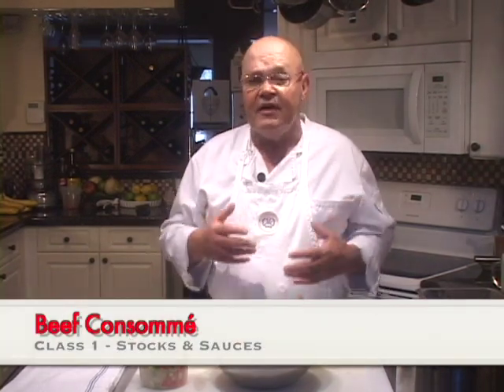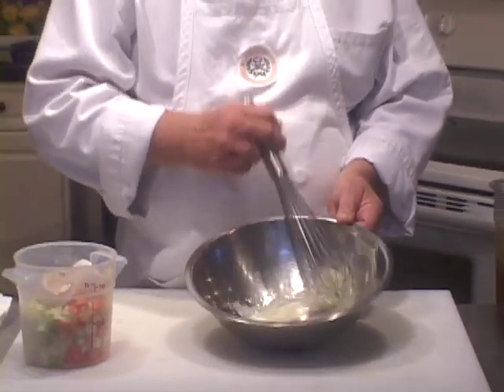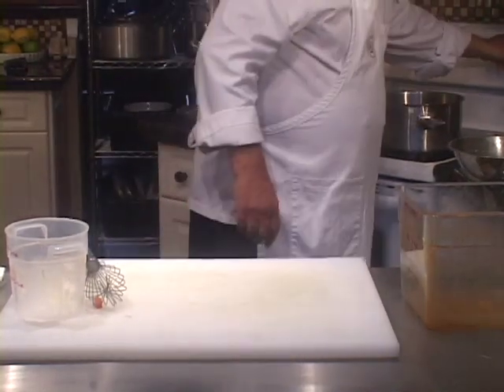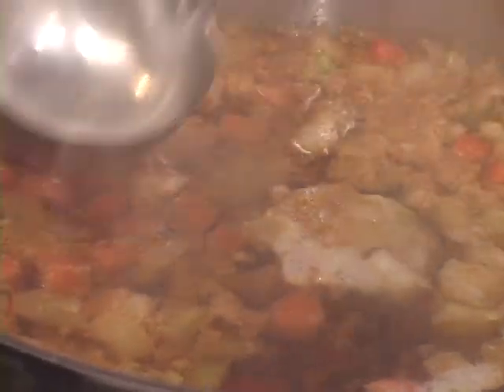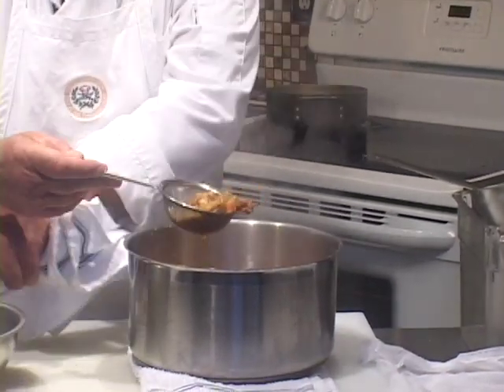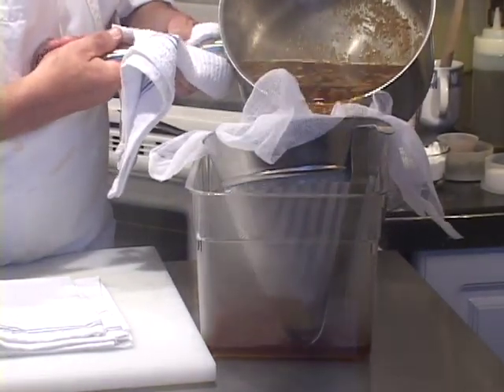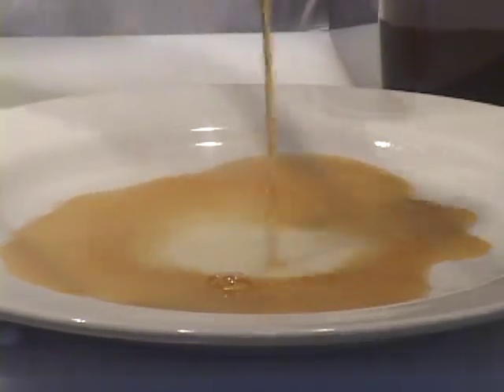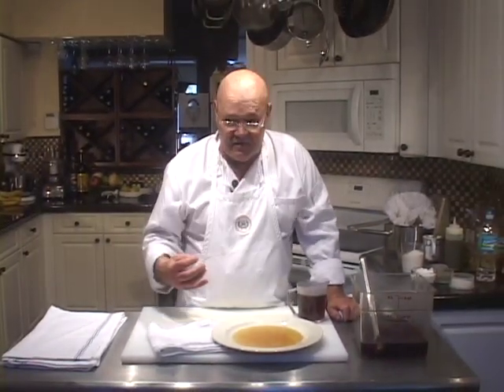Beef Consommé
This video demonstrates the basic French method for clarifying a stock.  Typically, beef, chicken, fish, other fowl and game qualify as stocks that can be clarified.   Unlike the use of the term “clarified butter” which denotes the removal of water and casing solids from the butter fat, clarifying stock denotes the removal of fine particles of food and/or fat within the stock that causes it to be cloudy.  The uses of consommé are usually rooted in the aesthetic visual uses. Once it’s clarified it is considered to be nicer looking and is then used in a variety of different preparations that partially rely on the clearness of the consommé as part of its presentable value.  Other than those purposes just mentioned, the consommé is also traditionally reduced to a fairly concentrated flavor and used as a cold jelly (gelatinous aspic) for soups or for decorating showpiece preparations or to simply add the flavor of the stock in the form of a coated jelly to any number of different individual food preparations.  Good examples of that would be a lunch portion of cold salmon fillet coated with aspic and garnished with aspic coated egg or caviar(s). Traditionally small or large whole poached fish are often coated with consommé and in many cases additional gelatin is added to the consommé to strengthen the texture of the aspic itself, often times to preserve the foods longer in the gelatin while also adding flavor.  The reduced consommé is also poured into or used as a topping for a variety of different meat pates.